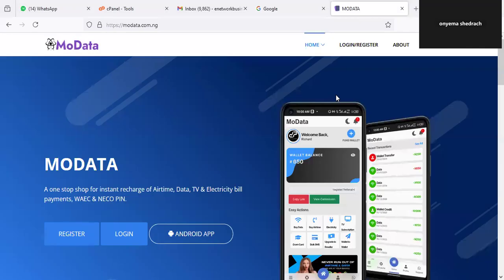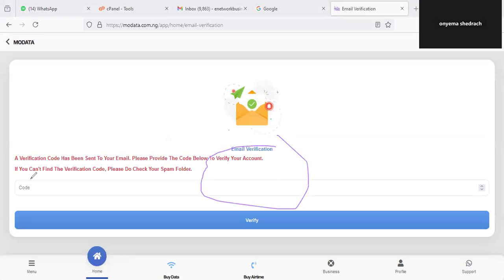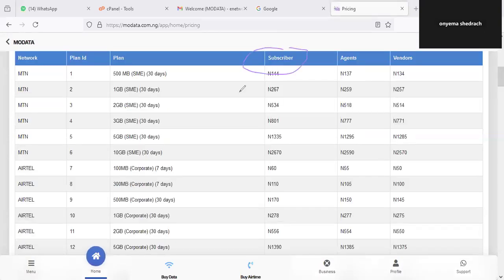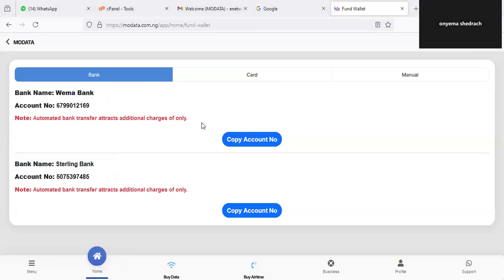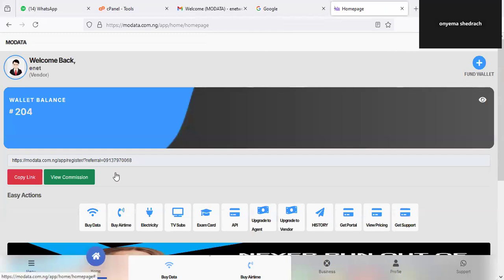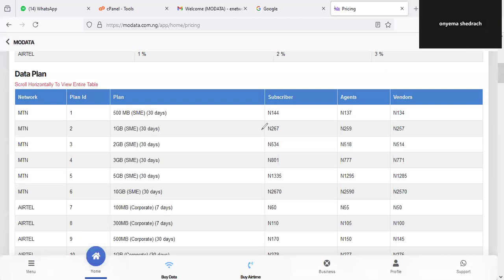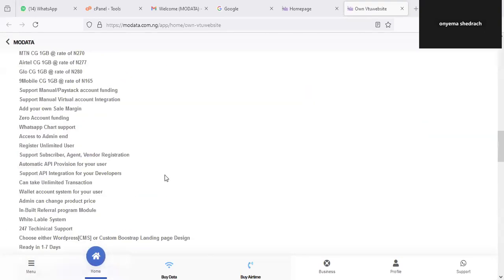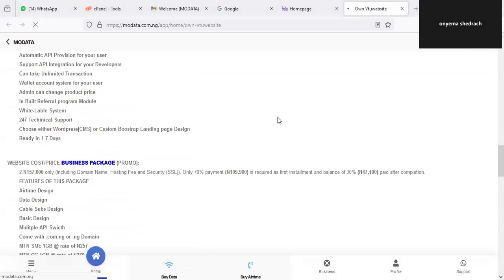How to Generate ₦50,000 or ₦100,000 per Month in Nigeria without no startup Capital complete guide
This practical training, I will show you How to Generate ₦50,000 or ₦100,000 per Month in Nigeria without no startup Capital complete guide